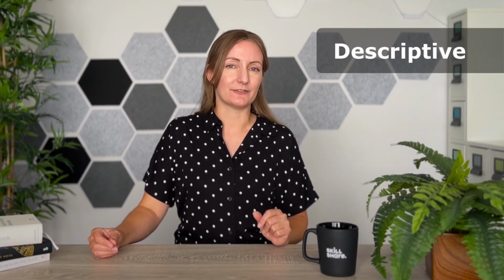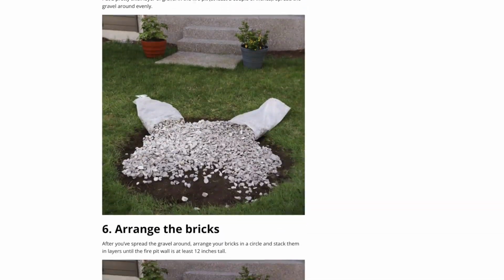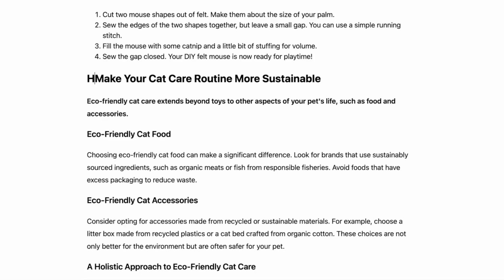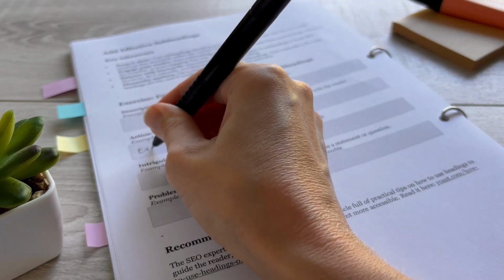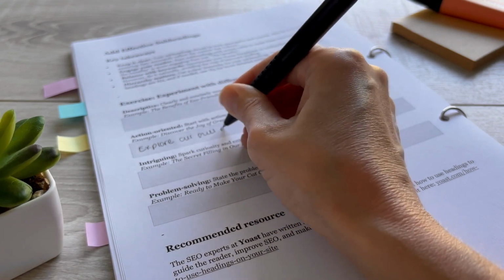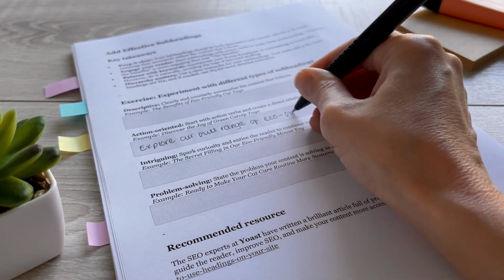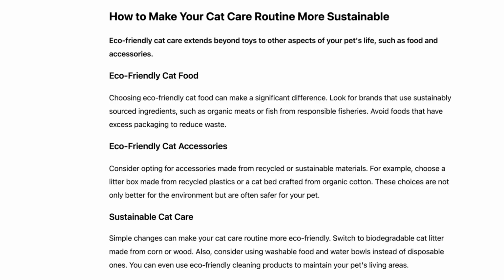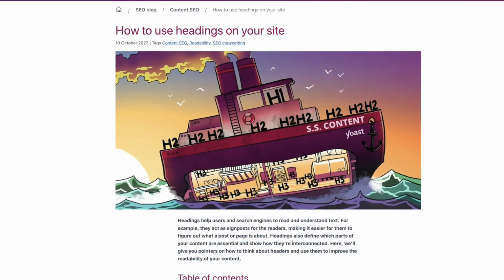8. Add Effective Subheadings